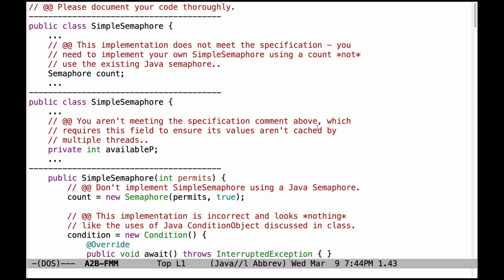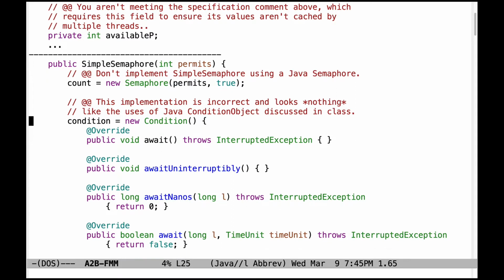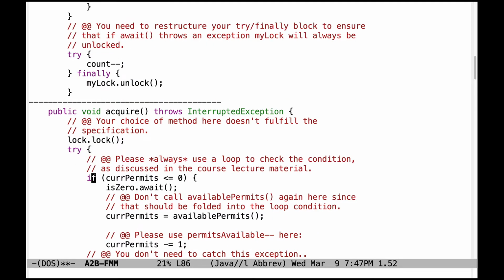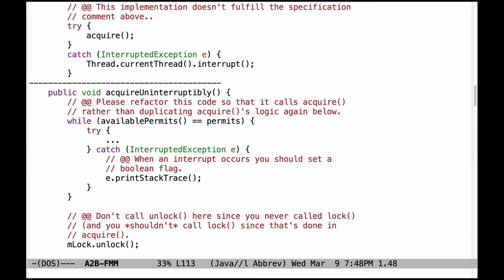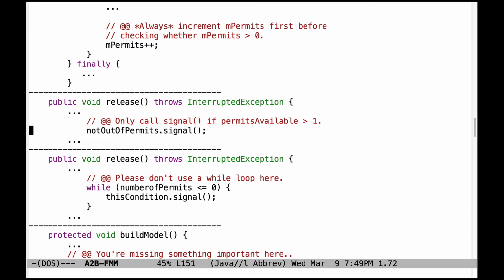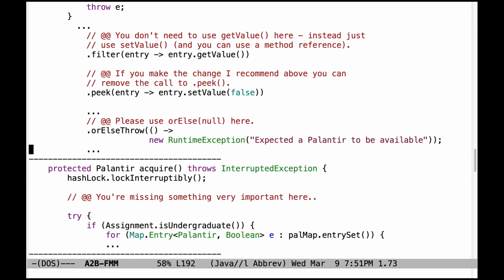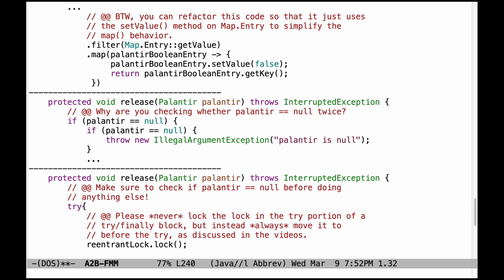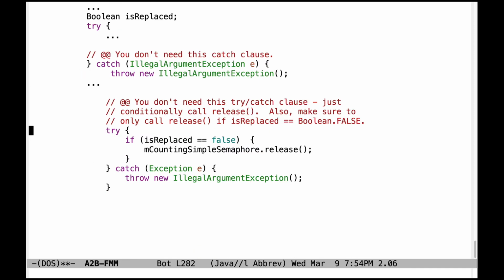Walkthrough of the Frequently Made Mistakes for Assignment 2B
This video walks through the specification, skeletons, and tests for assignment 2b for my CS 254 course at Vanderbilt University.  This assignment uses Java ReentrantLocks and ConditionObjects to implement a counting semaphore and a resource manager that enables Beings from Middle-Earth to gaze into a fixed number of Palantiri.

All the material related to this assignment is available in open-source form